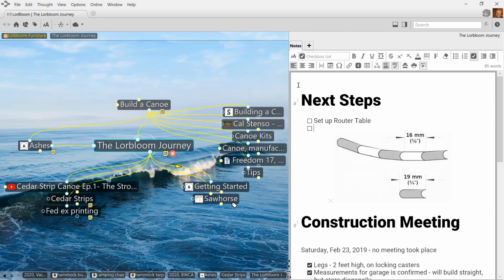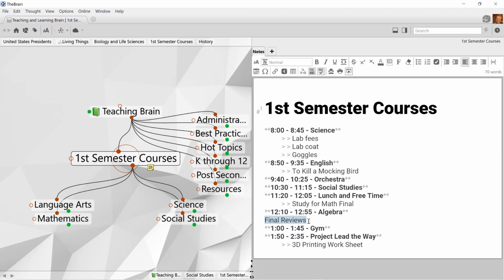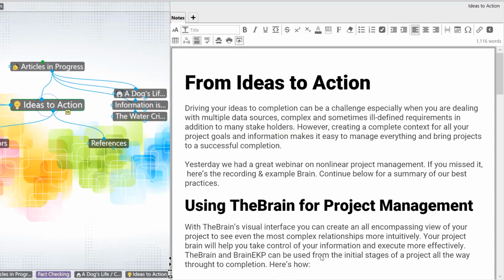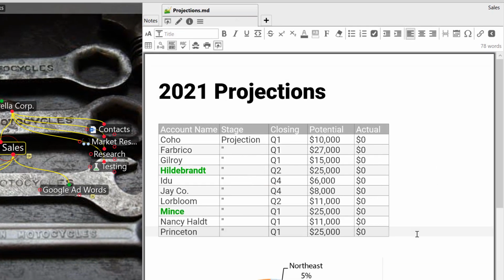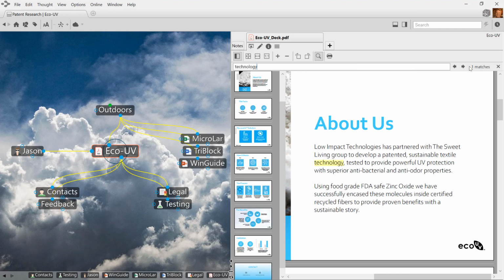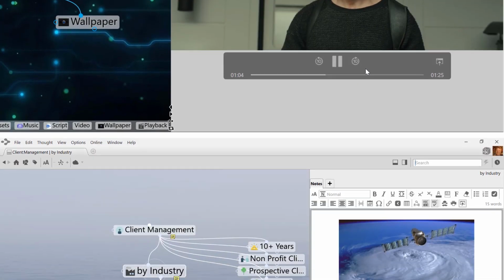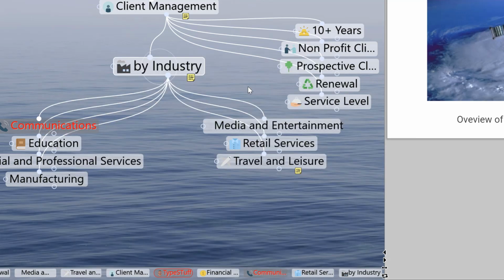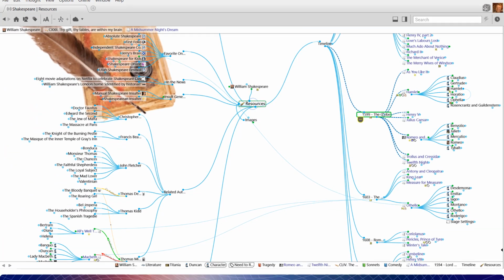TheBrain 11 Has Arrived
TheBrain version 11 has arrived and it's full of features and improvements that make TheBain faster and easier to use then ever before.